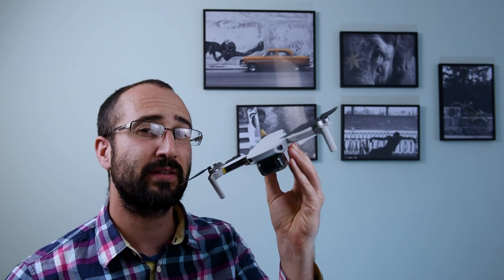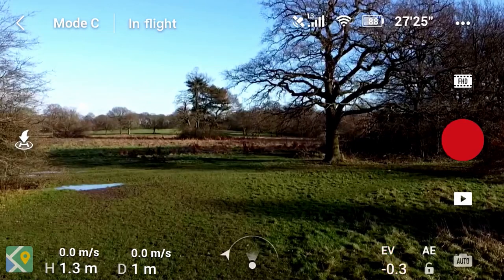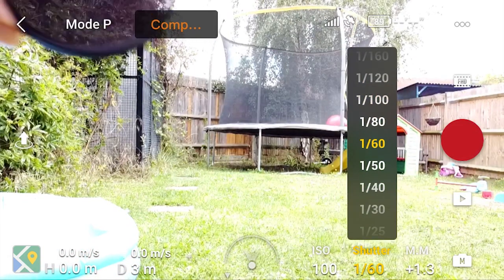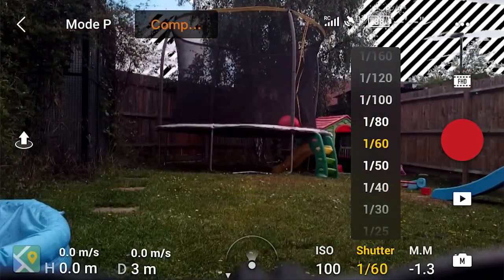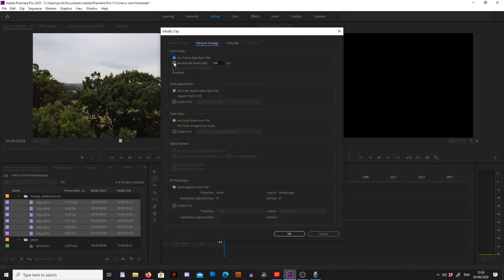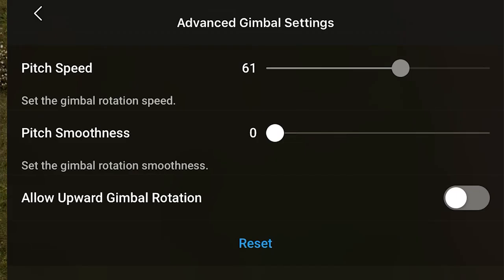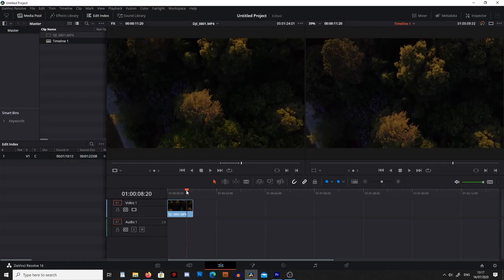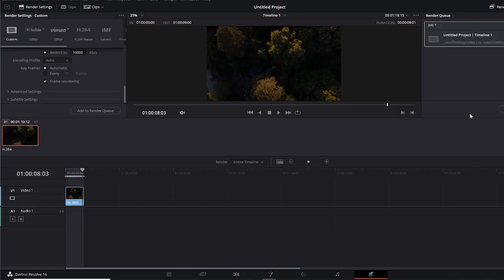DJI MAVIC MINI - HOW TO MAKE CINEMATIC FOOTAGE FROM START TO FINISH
Hi mini pilots

In this video we are going to look at everything we can do from start to end to make our footage cinematic with our DJI Mavic Mini. This will include planning, settings, flying and editing. I did all the editing in DaVinci Resolve 16, which is fee software.

To see the individual sections you can choose using the guide below:

0:00 Intro

1:16 planning
2:38 Settings
8:12 Flying
10:27 Editing